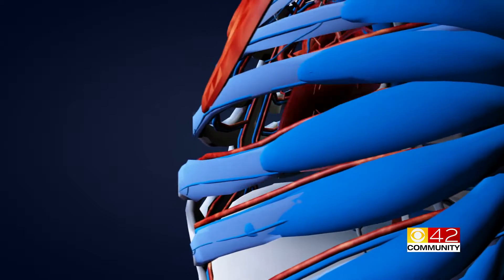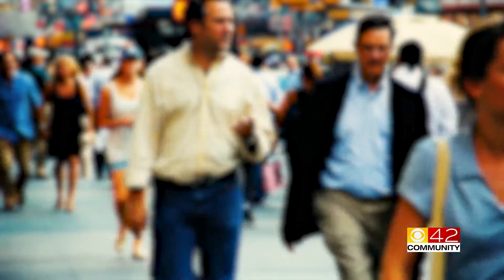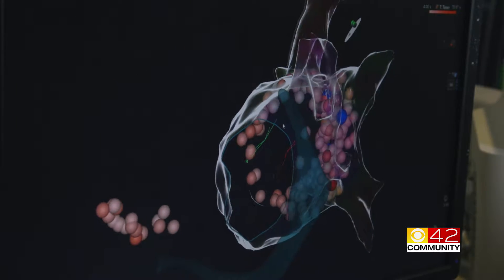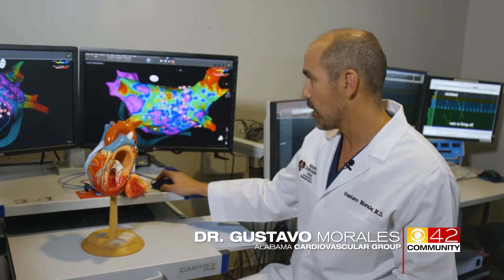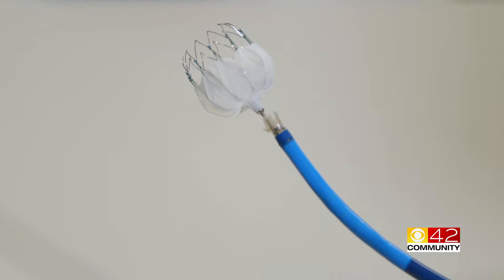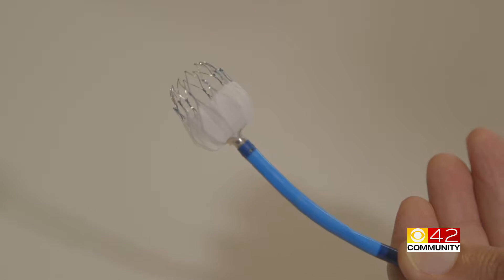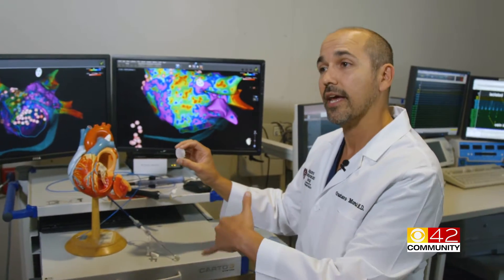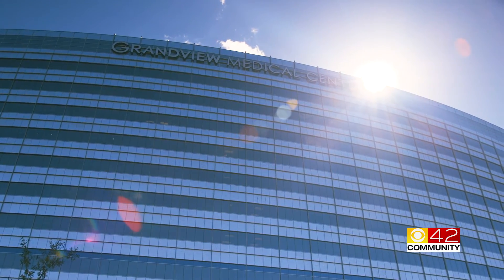What is AFib, and how do I treat it?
CBS 42 Community